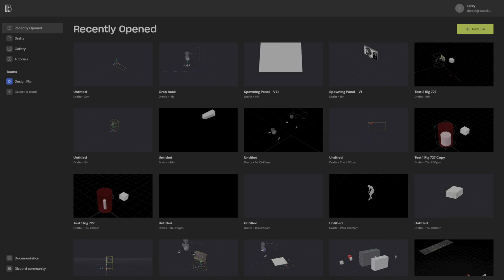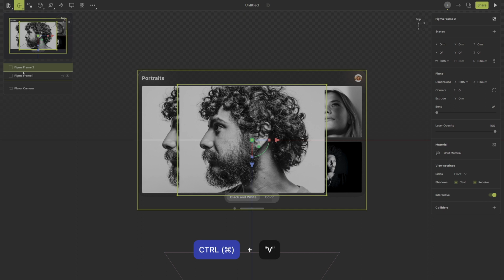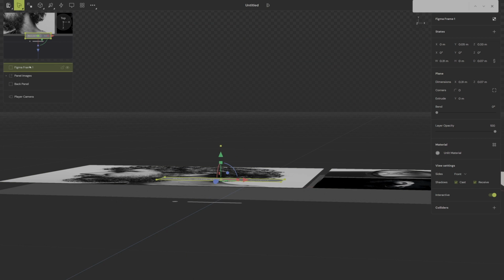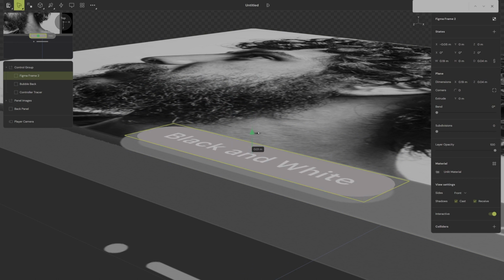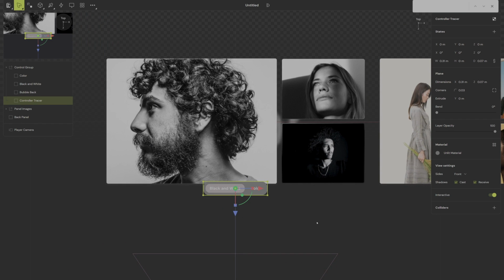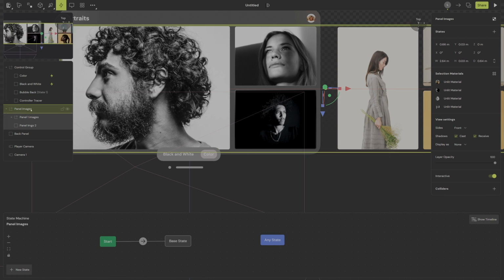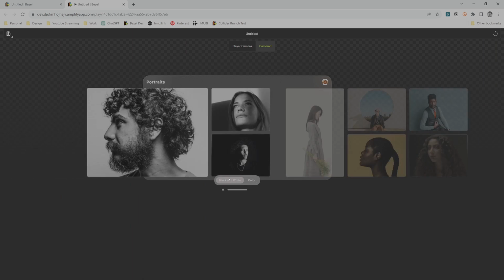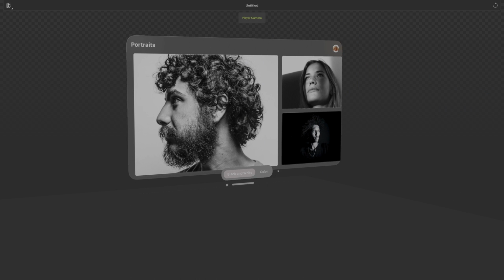⚡ DESIGN an Apple Vision Pro panel in 17 mins!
Design and Animate an apple vision pro panel in under 17 minutes! ⚡️🏃🏻💨💨

This tutorial is great for beginners looking to learn how to design AR and VR experiences. We will be using both @Figma  and @BeziHQ to rock this sucker out!

Bezel Discord: Bezel.it/community

🕮 Chapters:
00:00 - Intro
00:24 - A little bit about myself.
01:03 - Start of Tut.
01:36 - Figma File
02:33 - Bringing Figma into Bezel
03:07 - Compositing Apple Vision Pro Panel
10:22 - Let's Animate This Sucker!
17:07 - Final Result and Outro